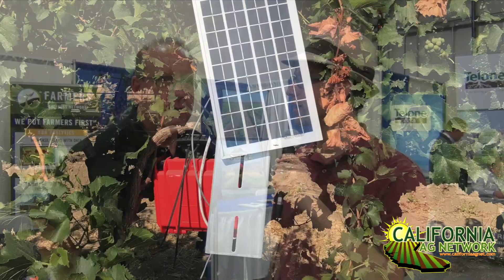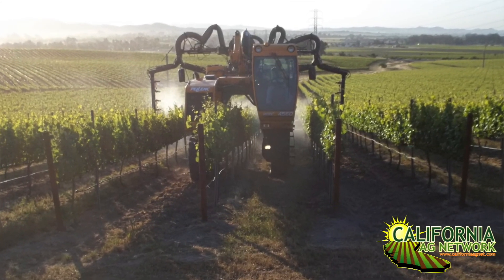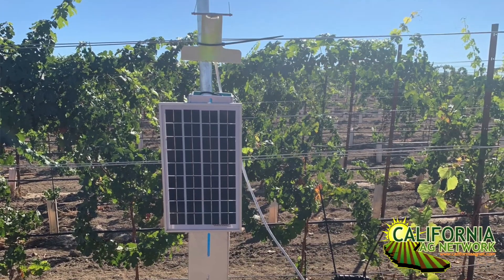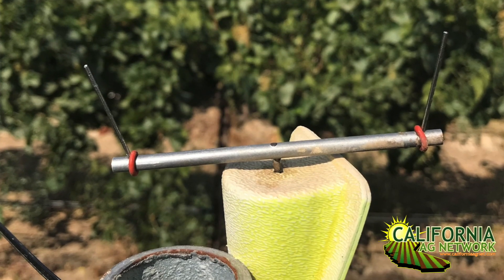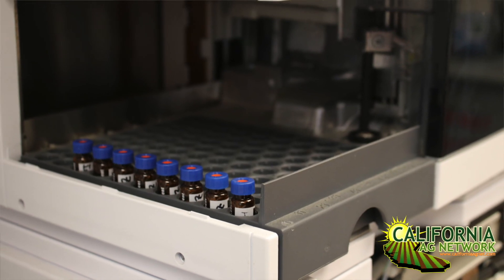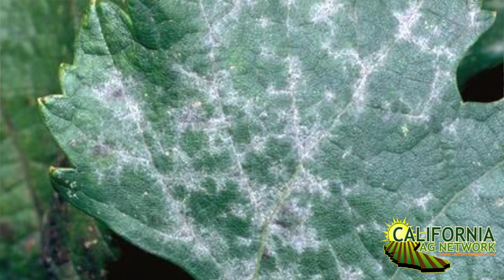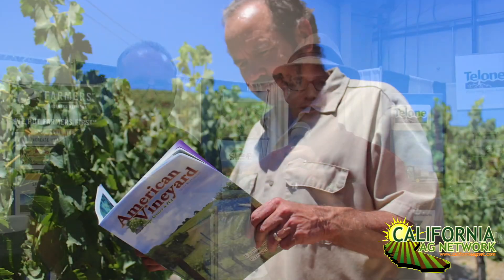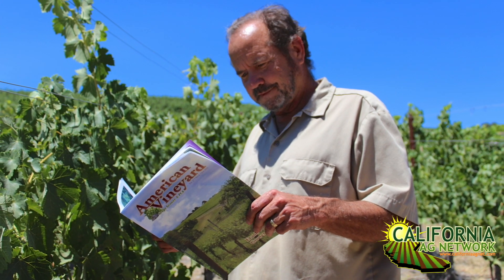New Powdery Mildew Spore Trapping Technology for Grapes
As powdery mildew begins to develop resistance to our traditional fungicides, it is more important than ever that growers apply just the right products at the right times, and a new mildew spore trapping technology is now available to help growers better diagnose what’s out in the field.  Watch this brief interview with Dan Rodrigues from Vina Quest and the Cal Poly Viticulture & Enology Department as he explains.